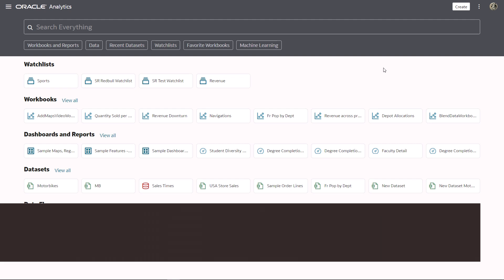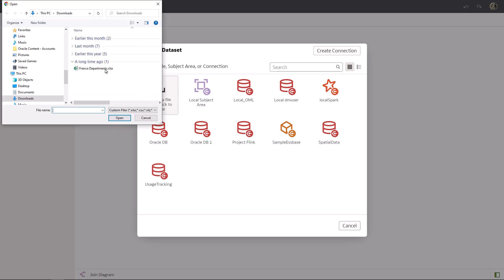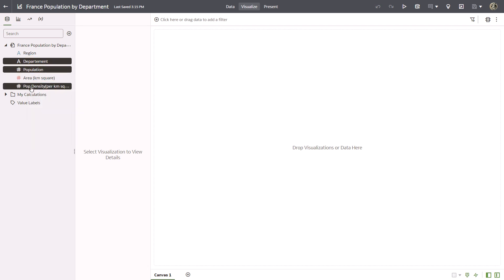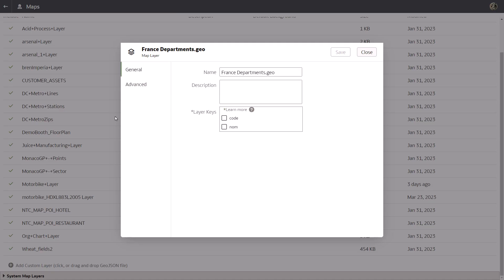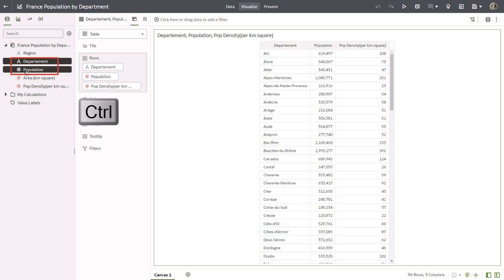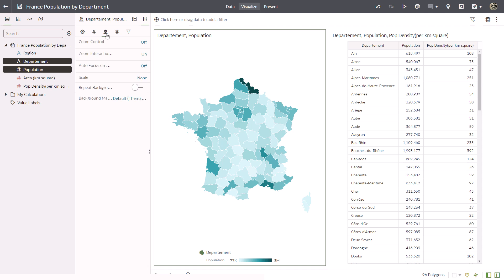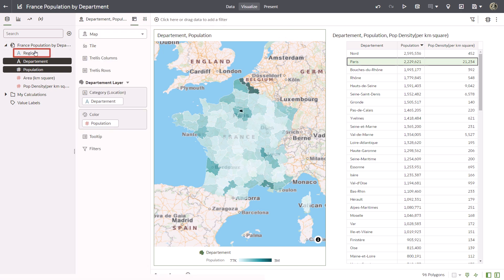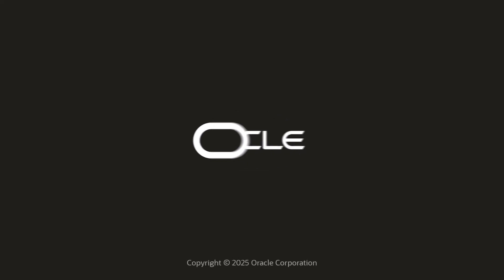Use Custom Maps to Visualize Data in Oracle Analytics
Upload a custom map to create unique visuals and test it in a workbook.